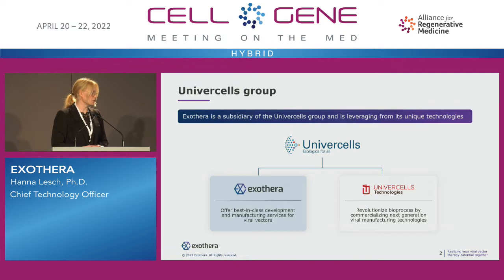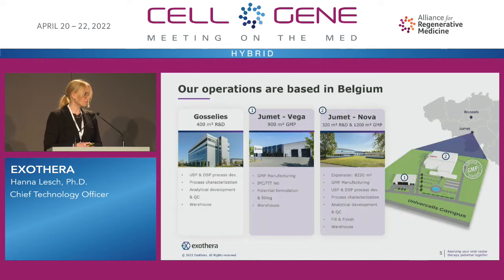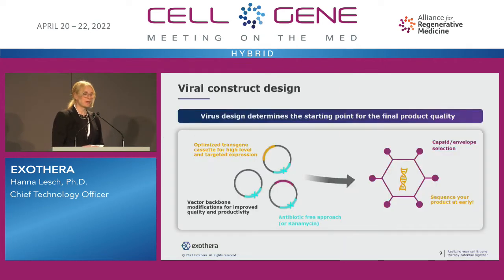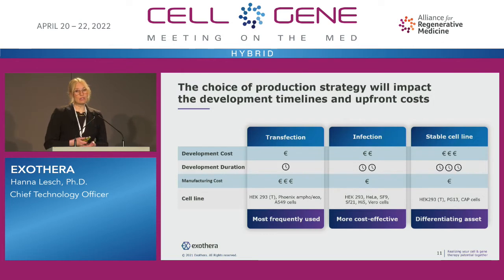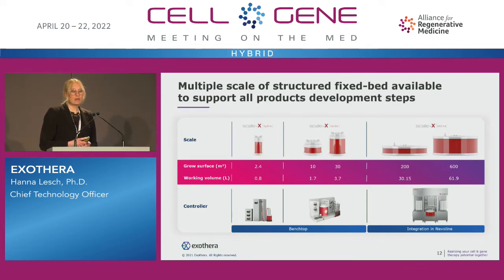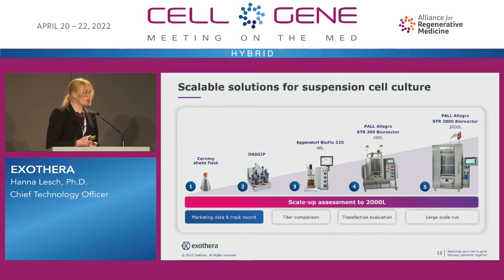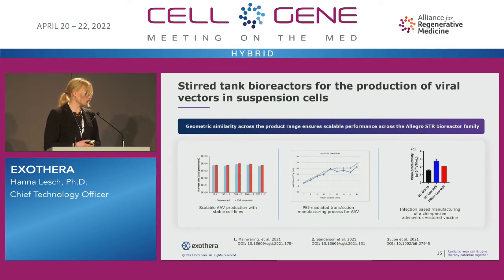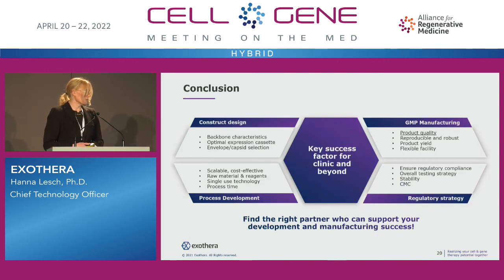Exothera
Hanna Lesch, Ph.D., Chief Technology Officer
Nivelles, Belgium
(Private)